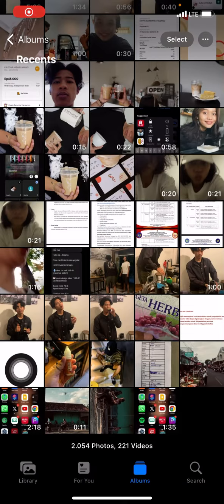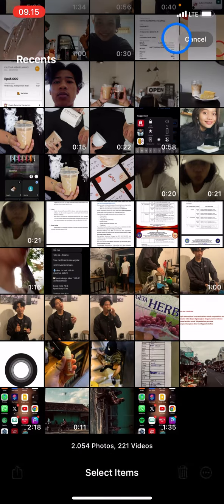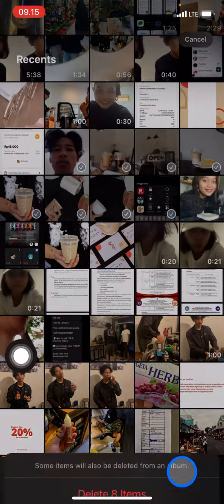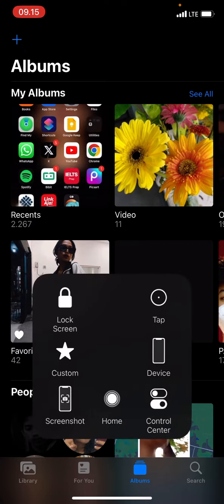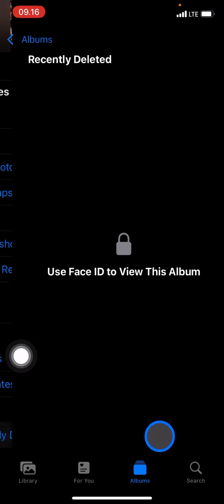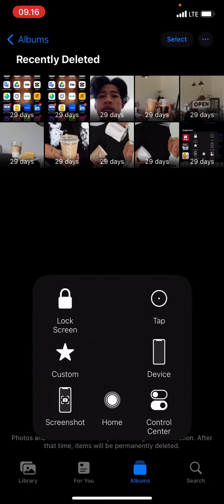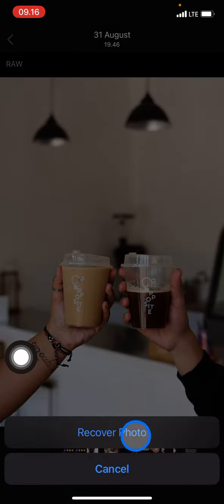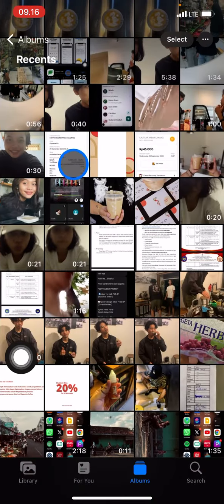Ooppss!! Did You Just Delete The Wrong Picture on Your iPhone? Here is How to Recover it!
Oooppss!! Are you just accidently deleting a wrong photos or videos? This video may help you to bring your photos and videos back on your iPhone. Here is how to recover photos videos on iPhone!